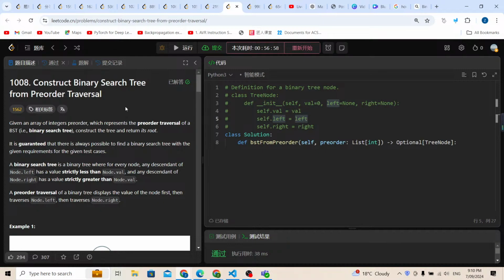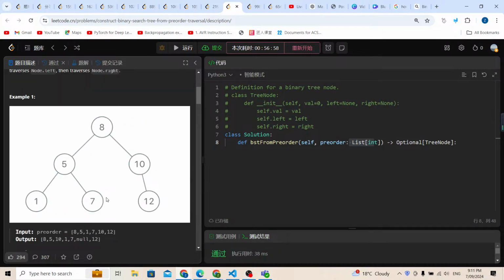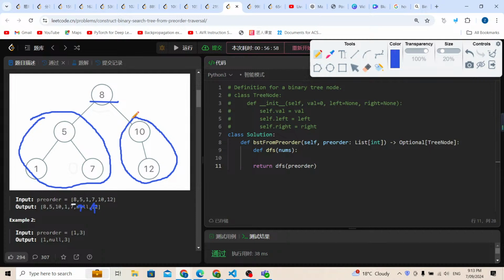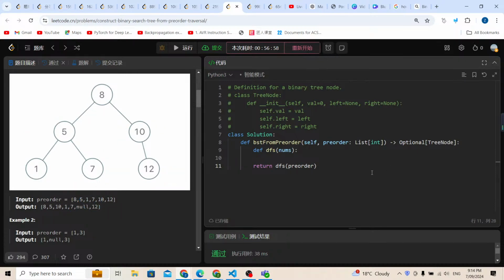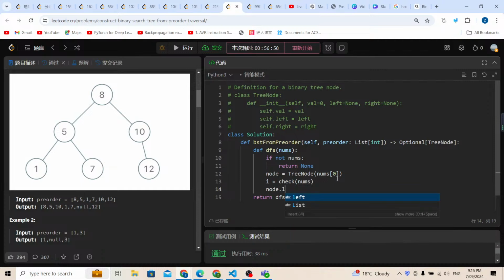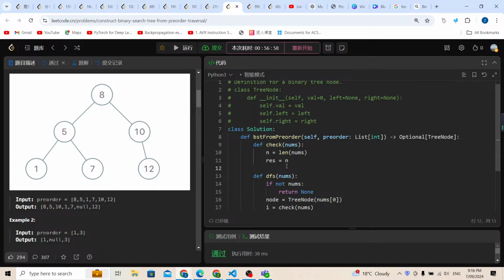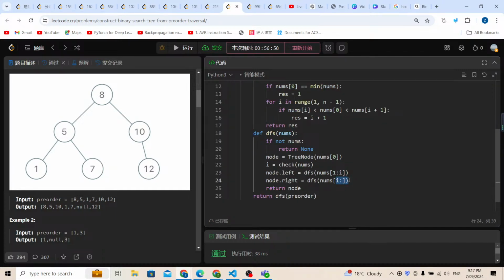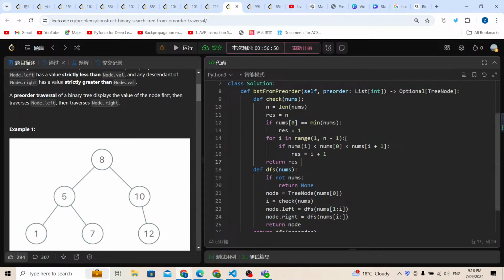Leetcode 1008. Construct Binary Search Tree from Preorder Traversal (create tree)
1008. Construct Binary Search Tree from Preorder Traversal